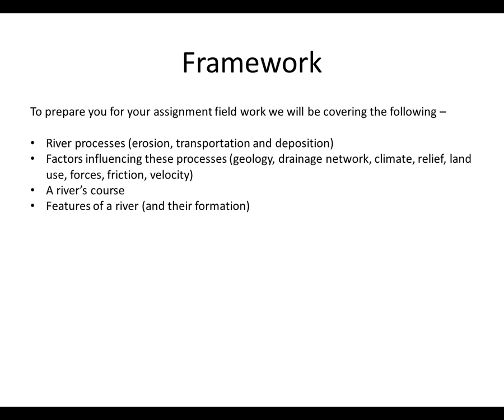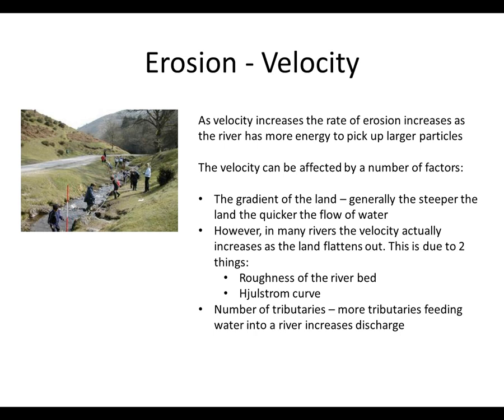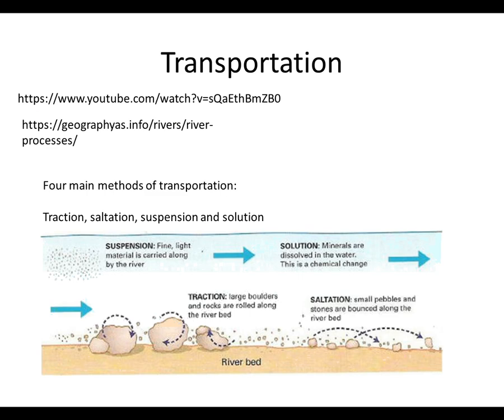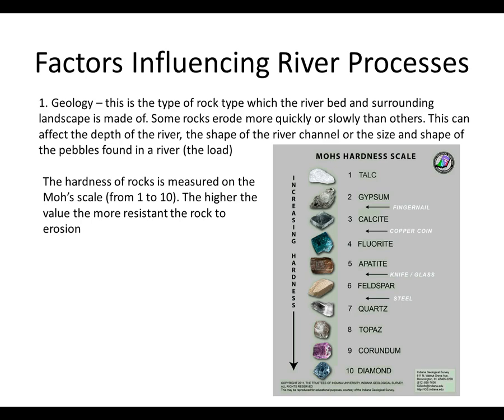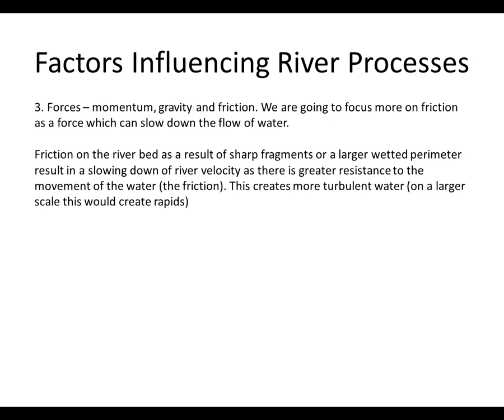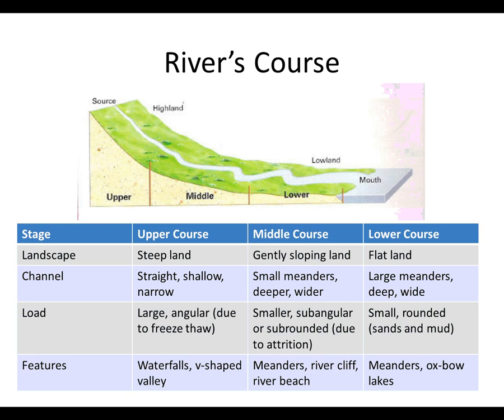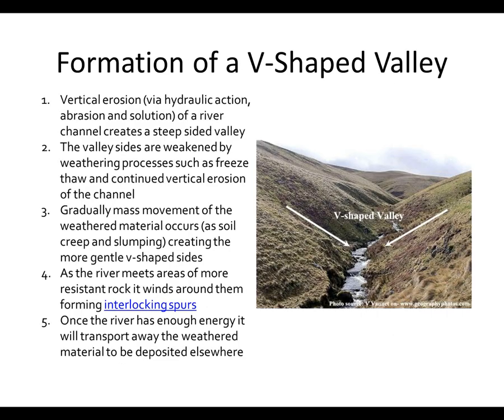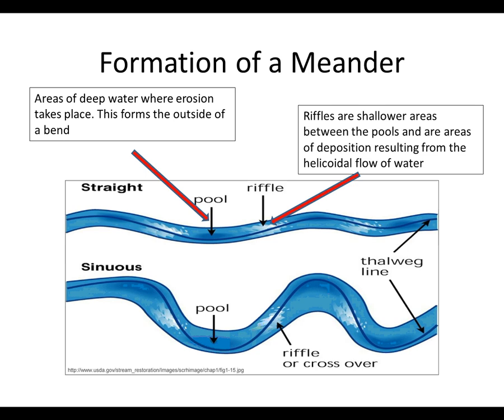Assignment prep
THings to include in a River study assignment